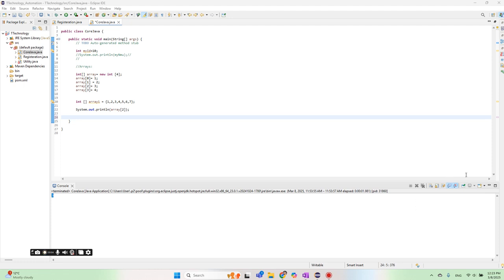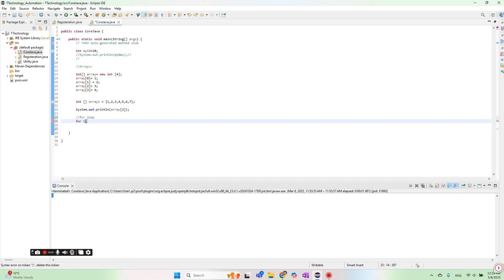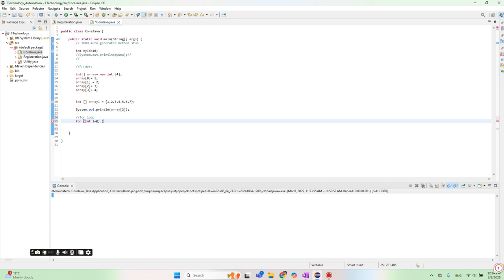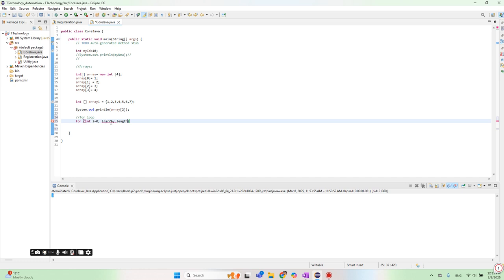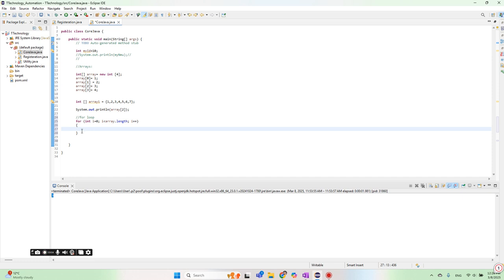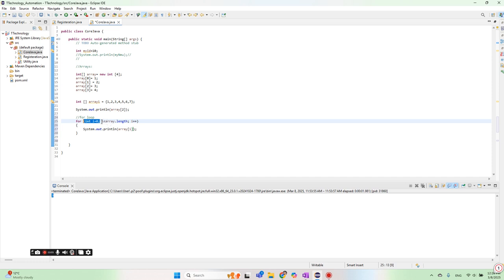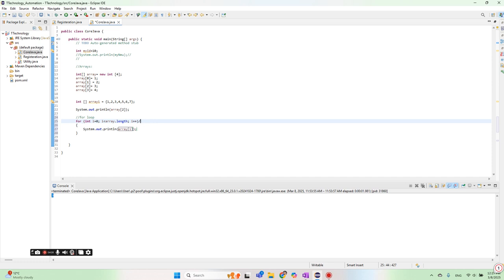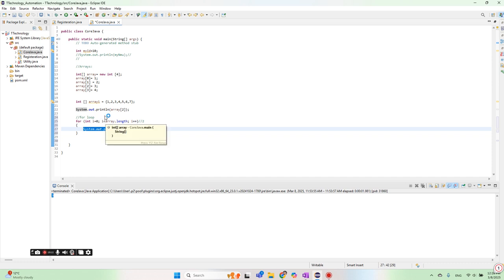3 For Loop Part 1